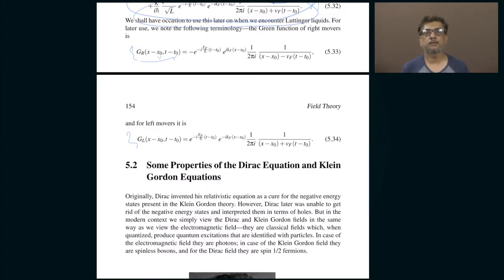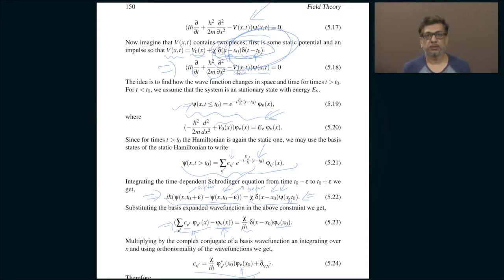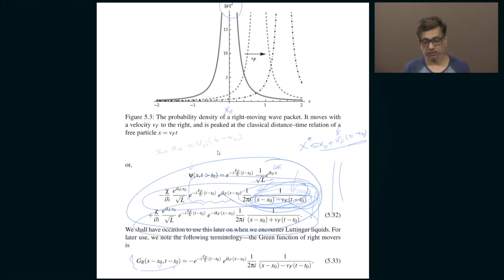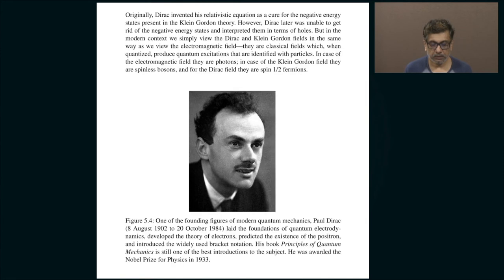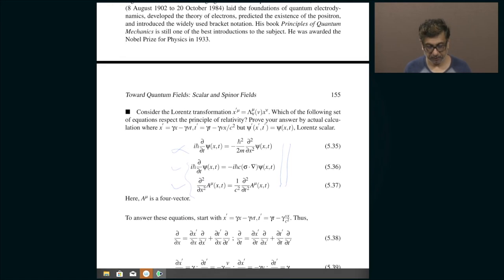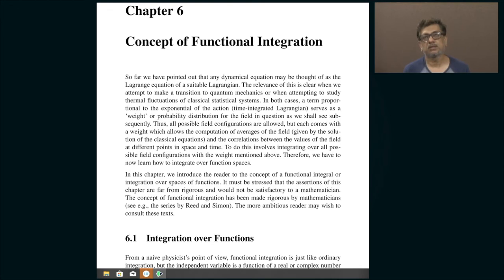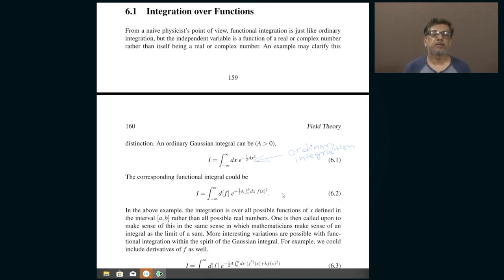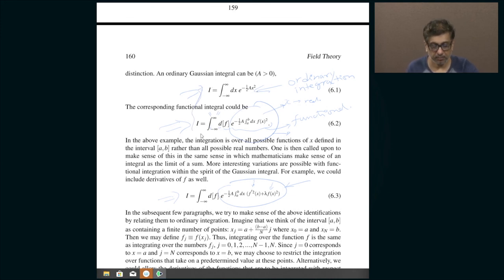Lec 24: Functional Integration - I